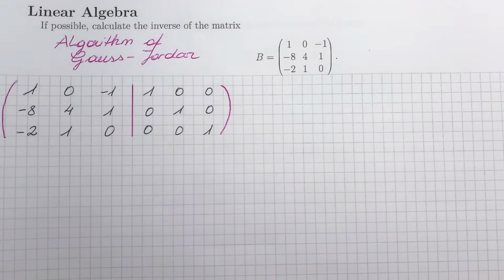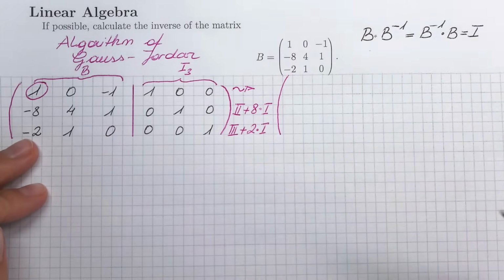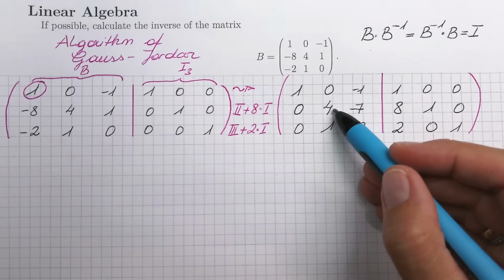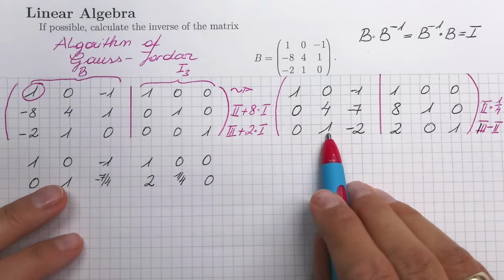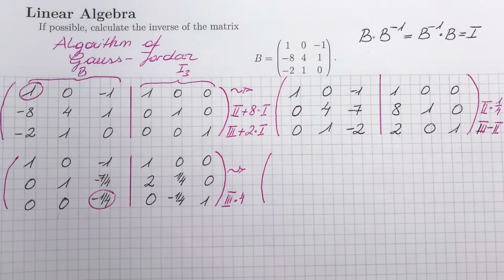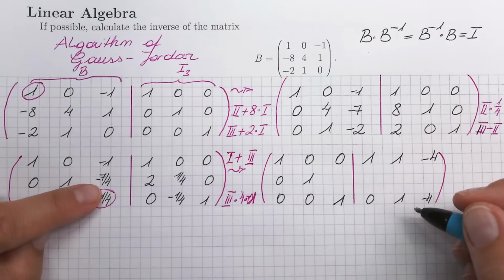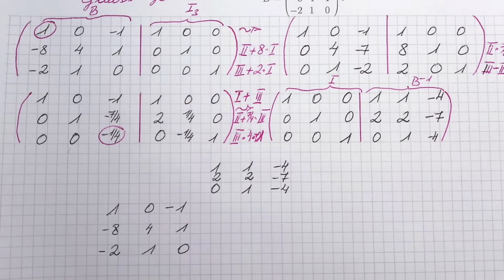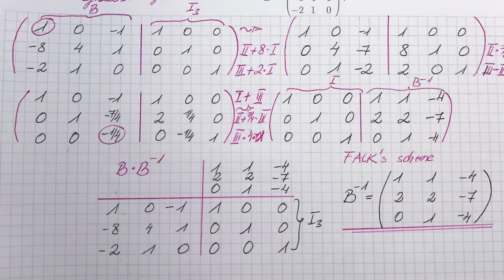✨ Matrix Magic: Inverse of a 3×3 Matrix ✨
📜Can we “reverse” a 3×3 matrix? 🤔 With row operations and the augmented matrix method, we can find its inverse — if it exists! 🌟
In this example, we calculate the inverse step by step:
1️⃣ Create the augmented matrix with the identity matrix ⚡
2️⃣ Perform row operations to reach the reduced form 🚀
3️⃣ Extract the inverse from the right-hand side 🌈
Finding the inverse of a matrix is a powerful tool in linear algebra — it helps solve systems of equations, perform transformations, and is essential in data science and engineering!

💡 Math isn’t just numbers — it’s a language of logic and structure. Let’s explore it together with Sciencebarbie! ✨